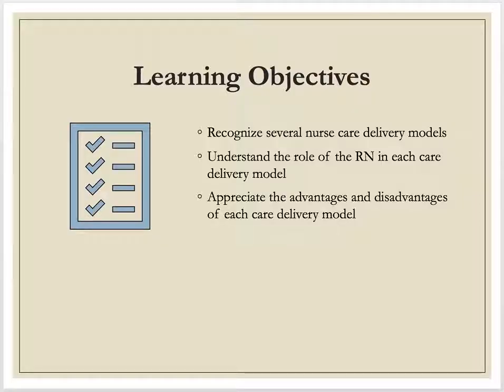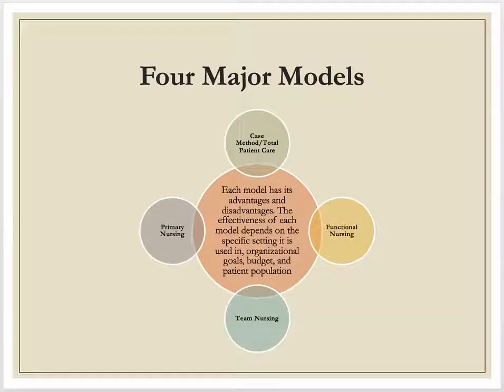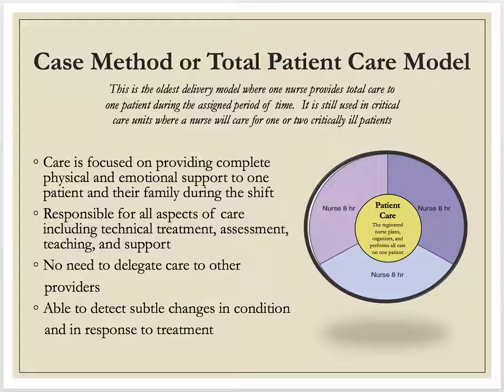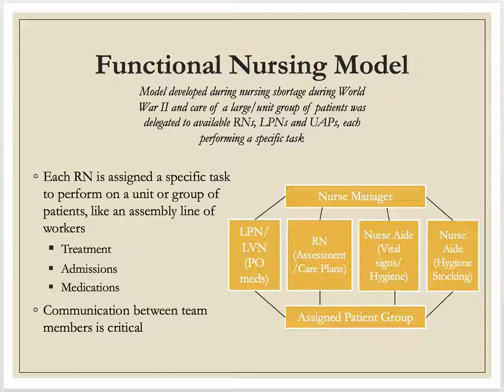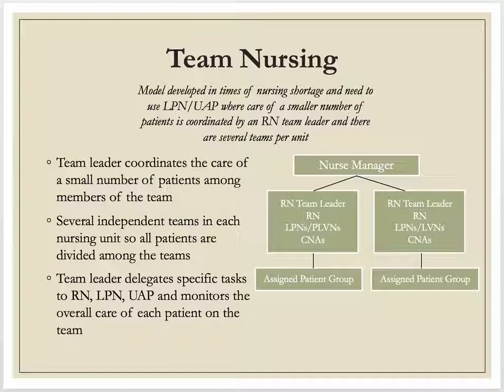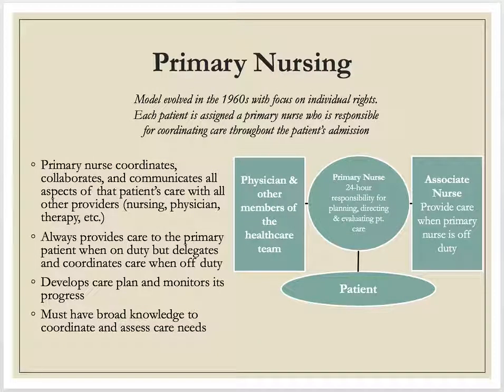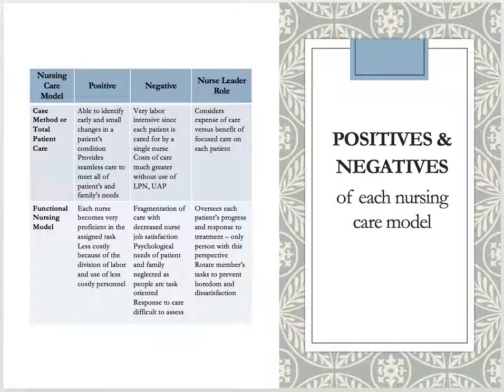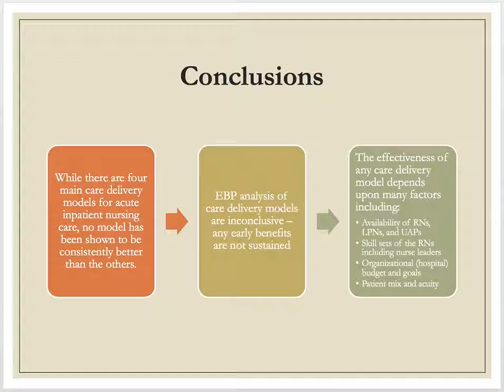Care Delivery Systems - NUR 4225